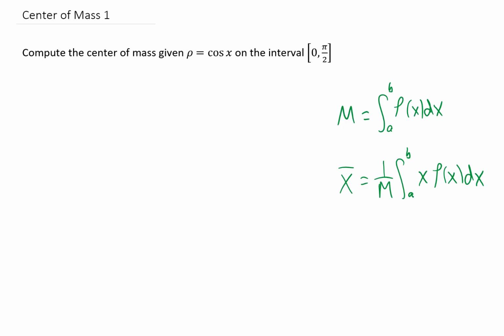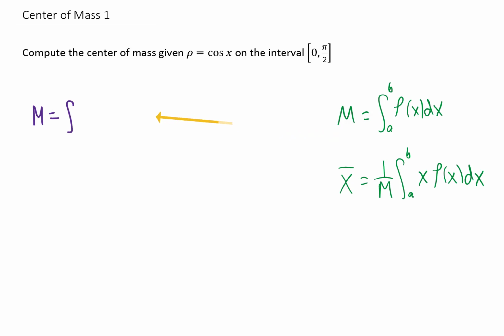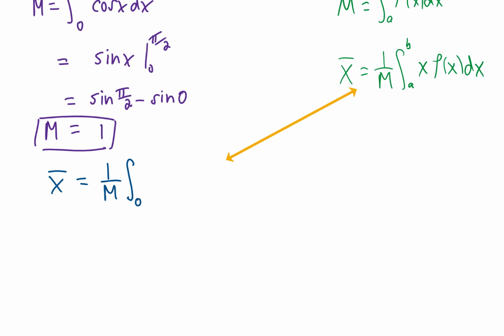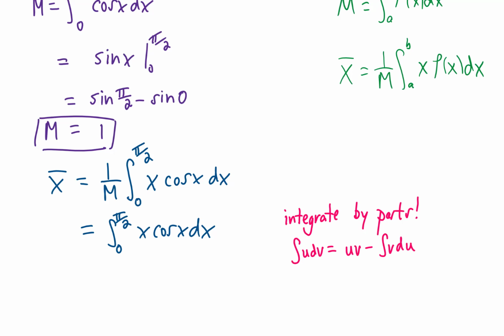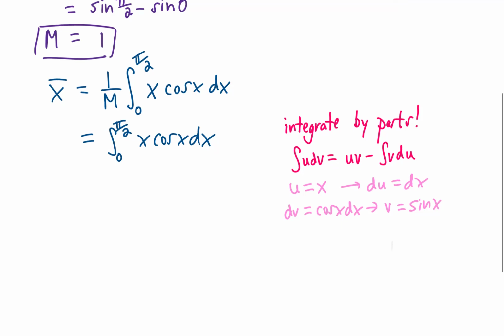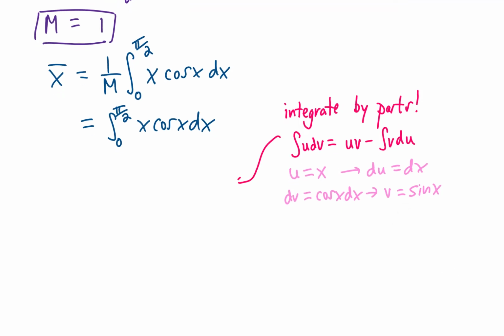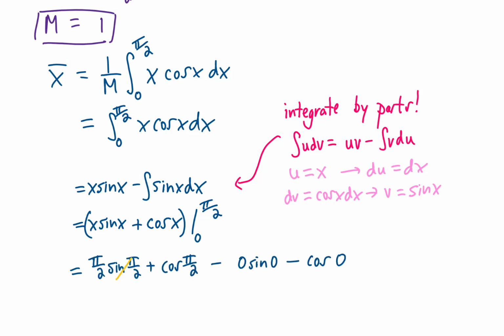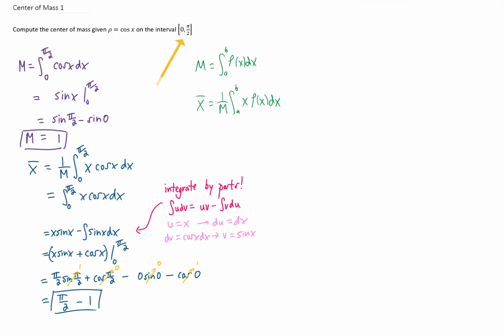Compute the center of mass given rho(x)=cosx on the interval [0,pi/2]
Here is a one dimensional center of mass problem that might show up in a Calculus 2 course or a Calculus based Physics course. Enjoy!